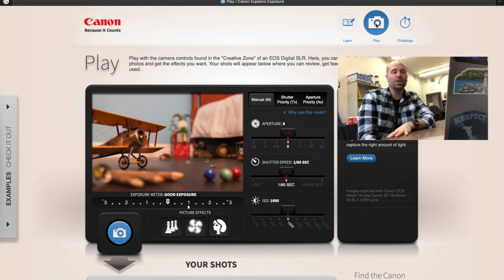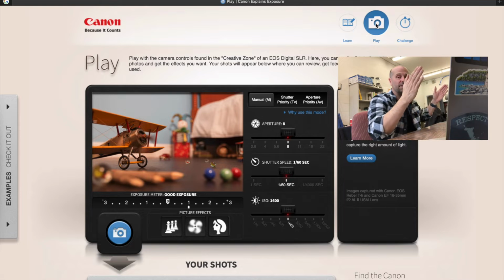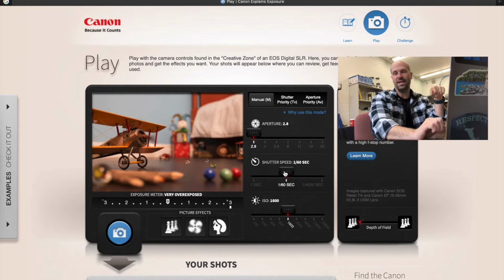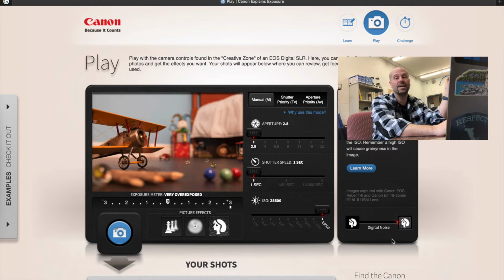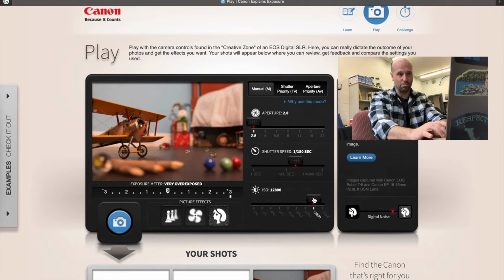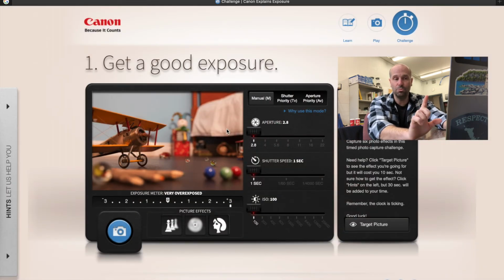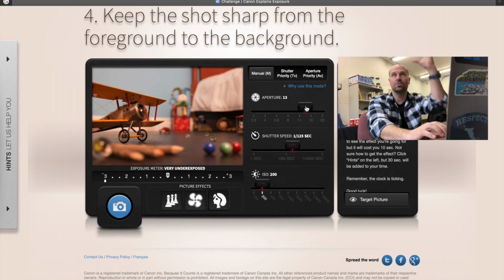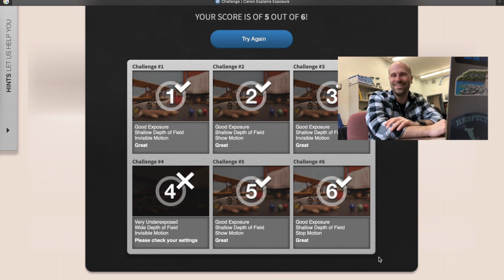Aperture, Shutter Speed, ISO